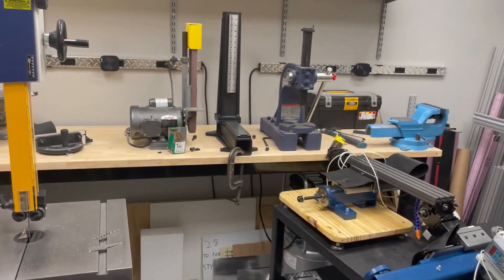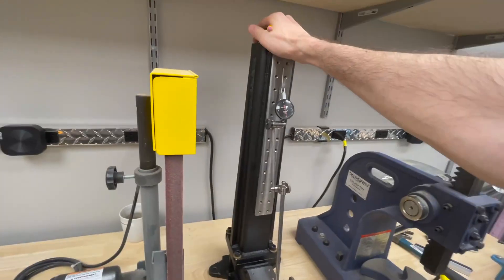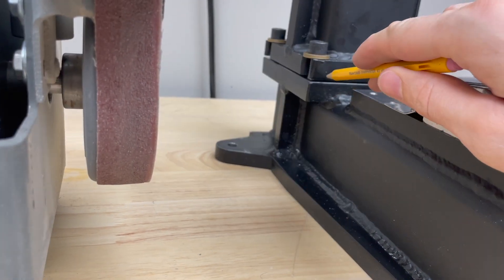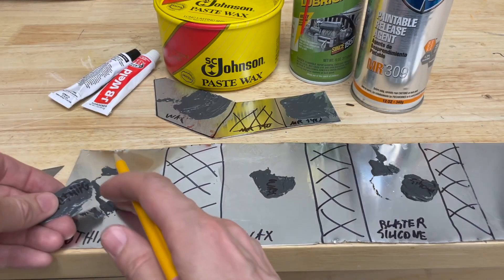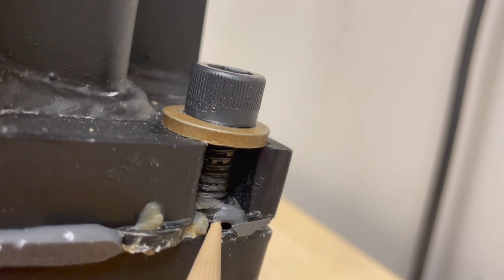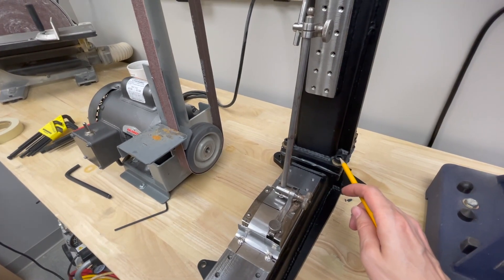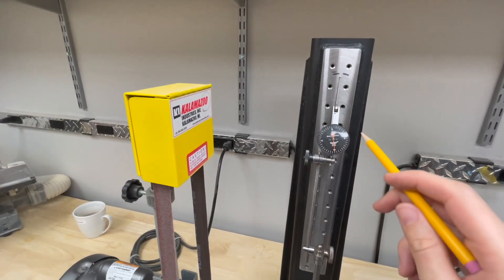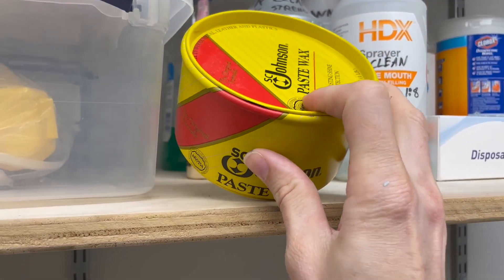Ep7&8: Epoxy Granite CNC Design - Tramming with Epoxy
In Episode 7&8, I have a Taig CNC mill with an aftermarket frame to learn from. I tram the column to the base with JB Weld epoxy. I test the deflection of the column both before and after the epoxy is applied. **Re-upload with better editing to get rid of dead air**

I'm designing an epoxy granite CNC machine, benchtop sized. The focus on this series will be on the "why" of the CNC machine design. The CAD software I'm using is Onshape. I'm a mechanical engineer, but I don't have CNC design experience, so I'll be learning as I'm going.